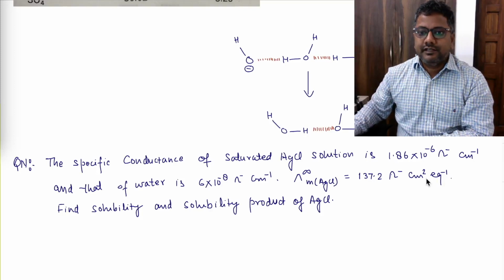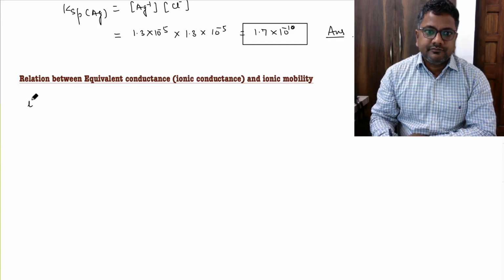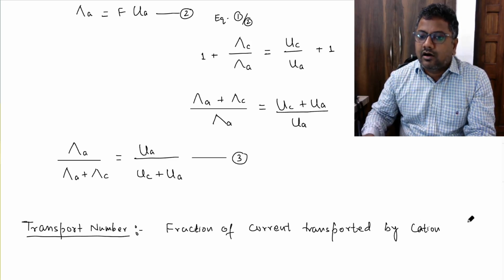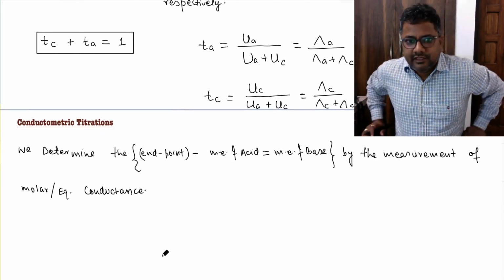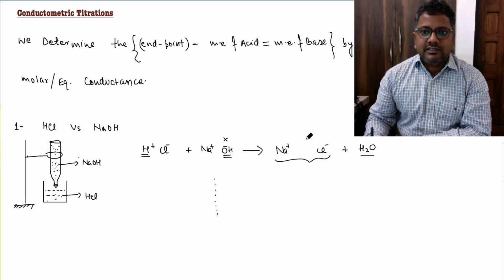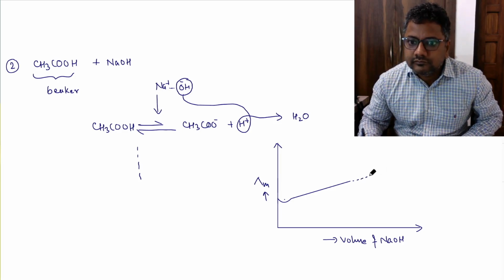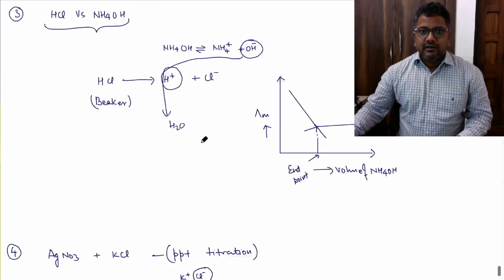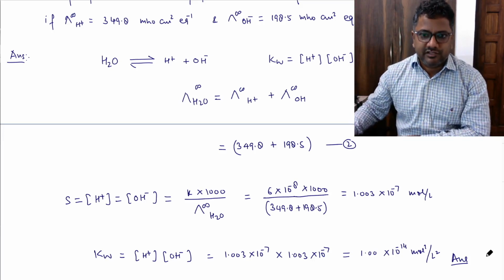52XII ELECTROCHEMISTRY 18